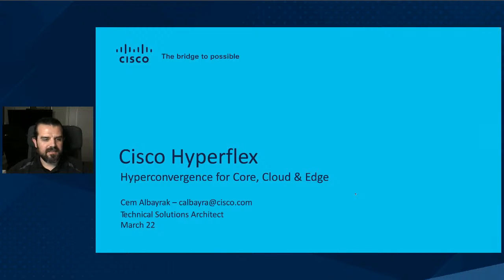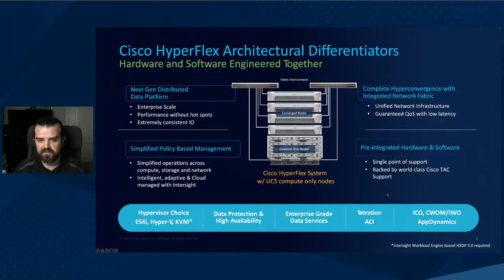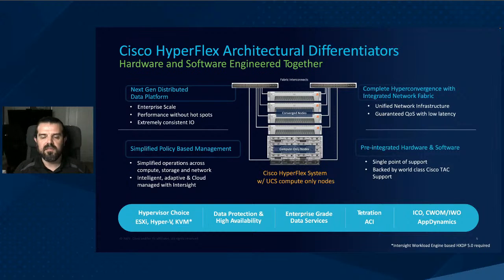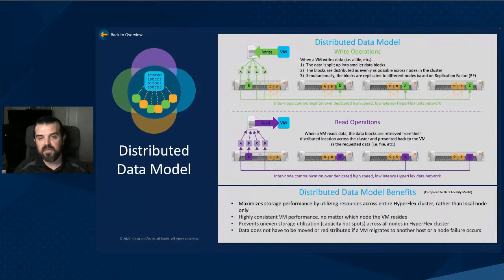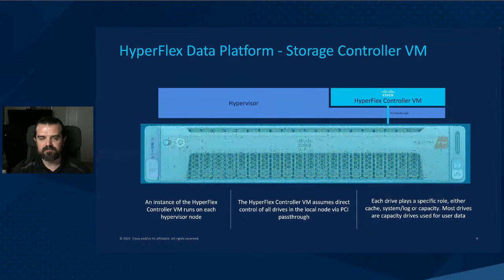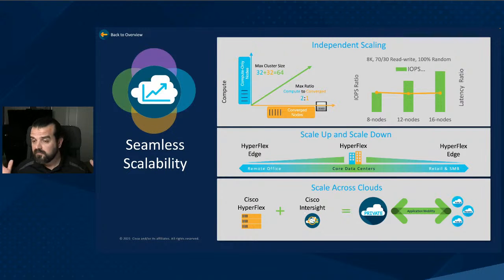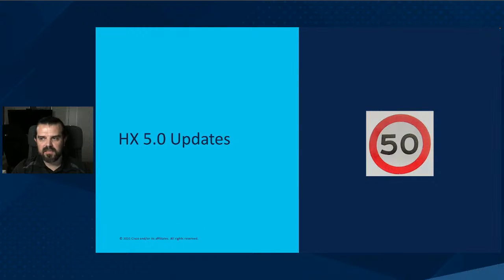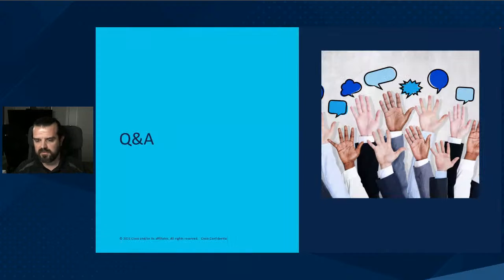Cem Albayrak Data Centre